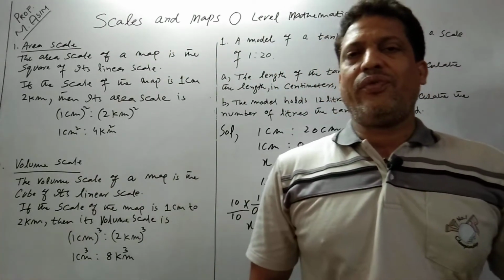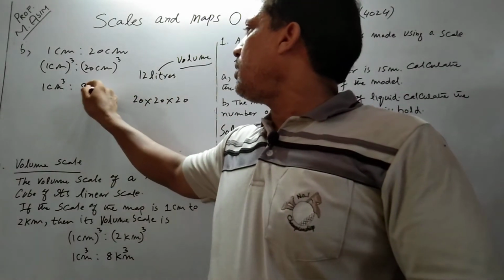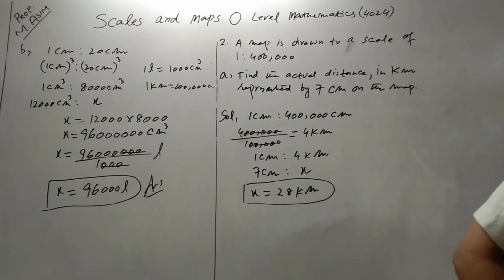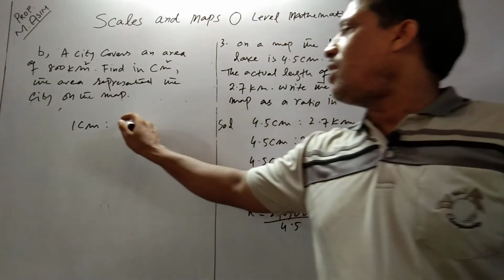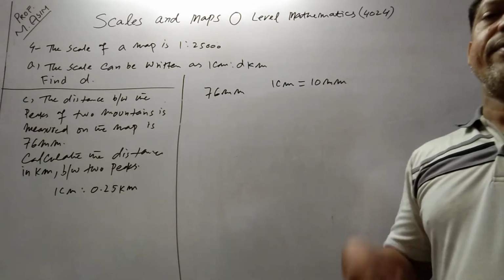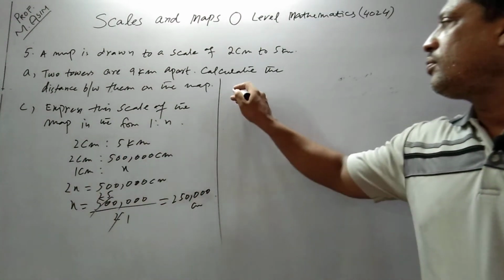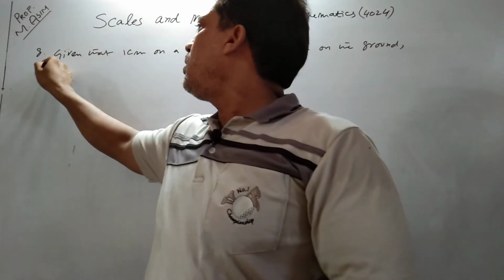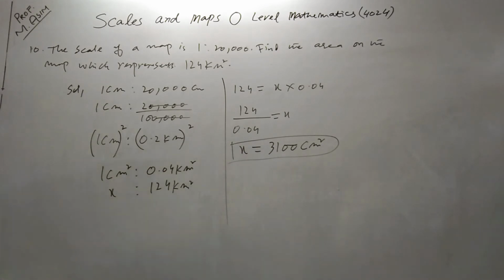Scales and Maps(Area and Volume Scale) lecture#2 O Level Mathematics ( 4024 ) PAST PAPERS.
Hi ,I am Muhammad Asim ,I want to teach you online O level math (4024), with your motivation , I will cover all topics of O level math .I will take questions from  math Book 1, Book2 , book 3 and Book 4 and past exam papers, like in this lecture I choose one topic i-e Scales and Maps , i will give you all methods to simplify any kind of Scales and Maps .Also i will do past exam papers, so that after my lecture you will be able to simplify each and every question of this topic which I will teach you .